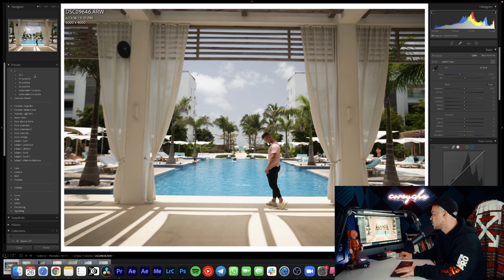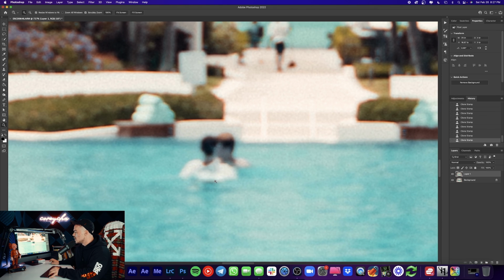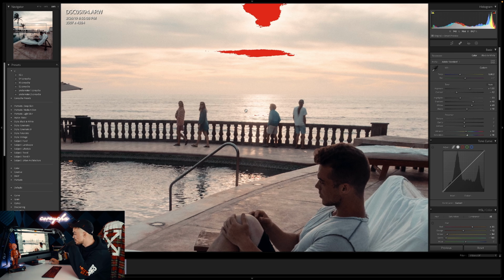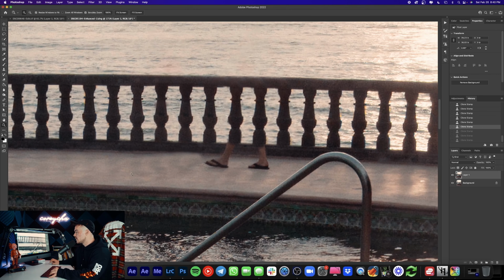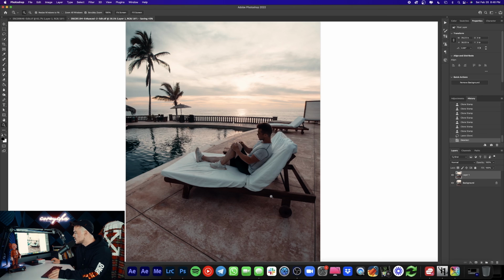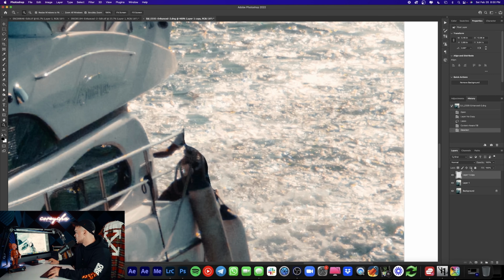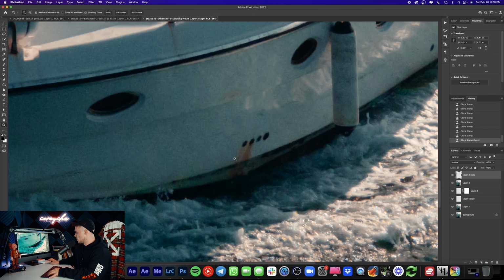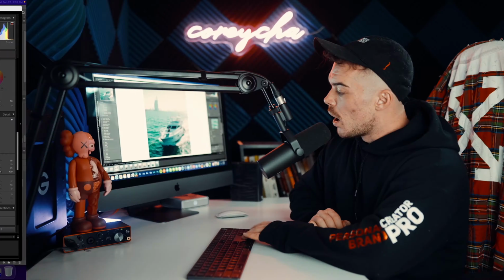How To Remove Anything From a Photo in Photoshop 2022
In this video, you will learn how to easily remove anything from a photo in Photoshop. This can be a great tool for removing unwanted objects or people from your photos, or for creating composites.

New here?
My name is Corey Chaloff - I'm the founder of Personal Brand Creator Pro, where I teach students how to brand themselves on social media to increase your social status at the same time so you can get more dates, build your business and network with higher status people..

Watch the free training and learn the 10 secrets to 10x your social status in 9 photos:

Timecodes:
0:00 - Intro
0:30 - Why are we removing things?
2:10 - Fist Photo Example
3:35 - The Clone Stamp
7:41 - Second Photo Example
8:43 - Content Aware
14:47 - Third Photo Example
16:12 - Content Aware Fill
22:01 - Final Thoughts